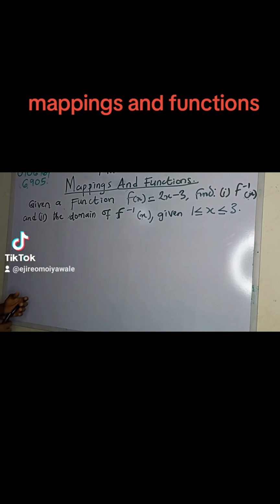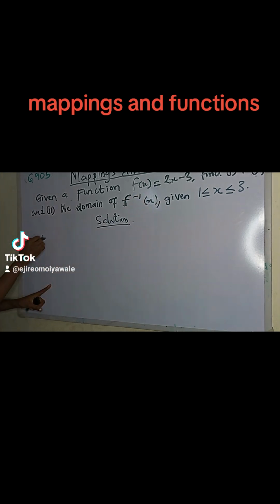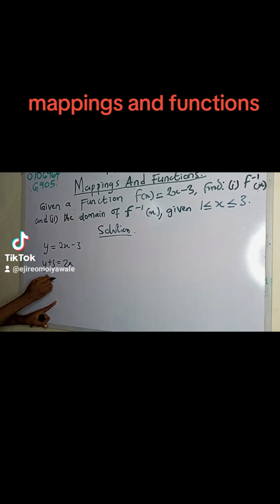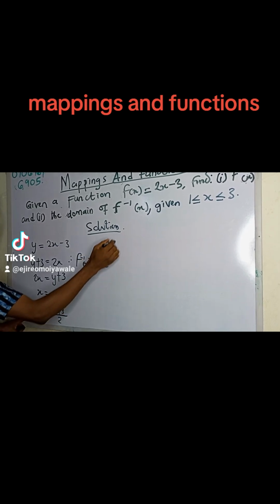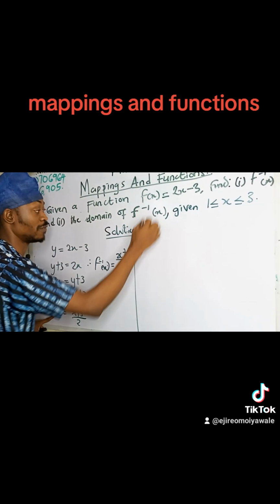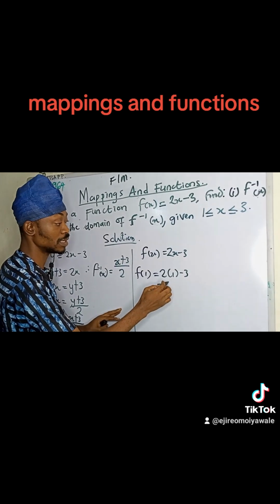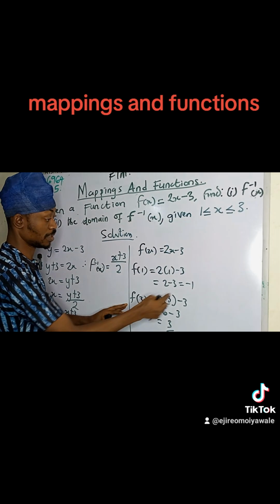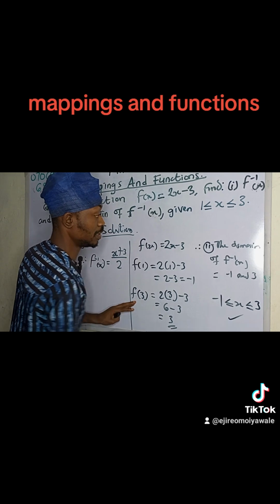Mappings and function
Domain and range of an inverse function